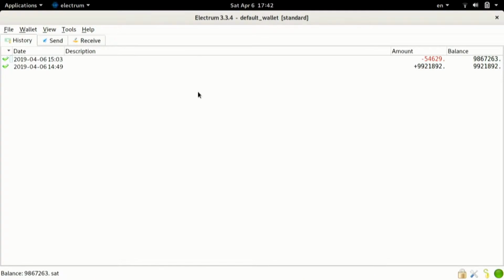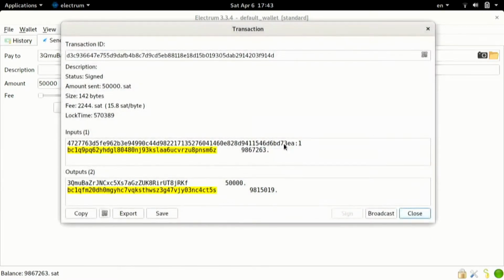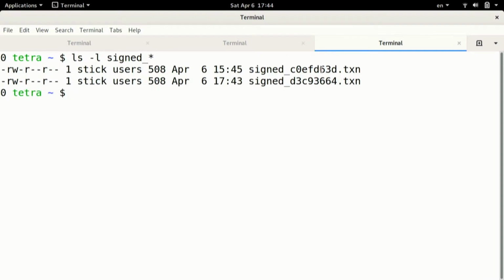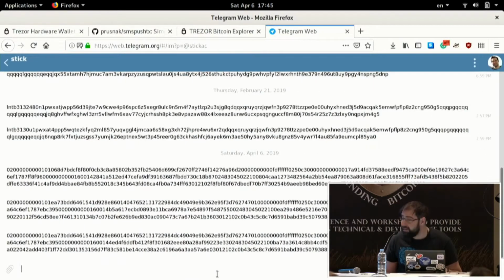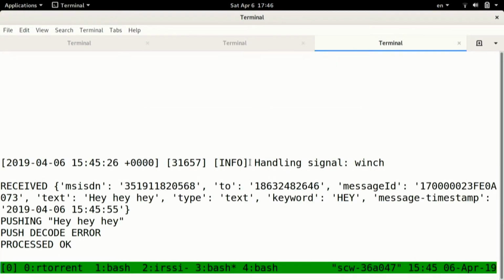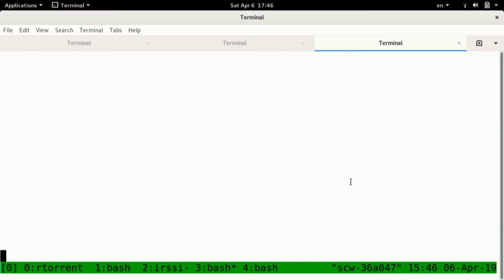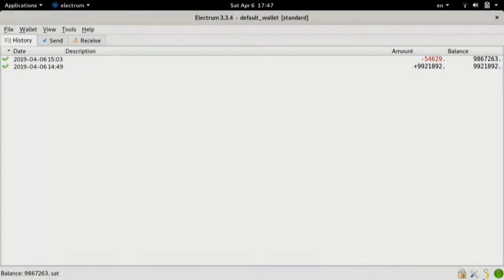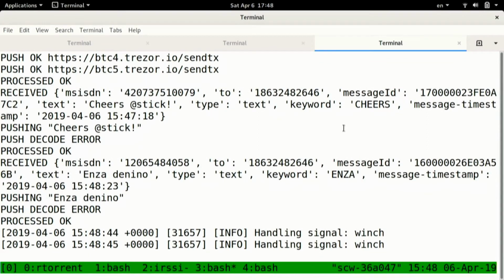SMS Push Transactions by Pavol Rusnak - DEMO - Understanding Bitcoin - Day 2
In this demonstration Pavol Rusnak shows us how the SMS Push Transactions work